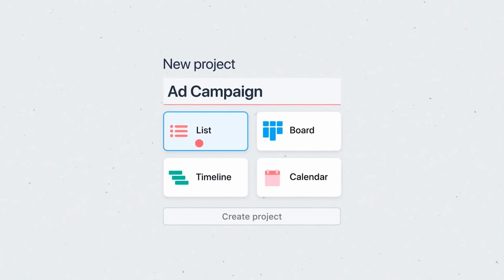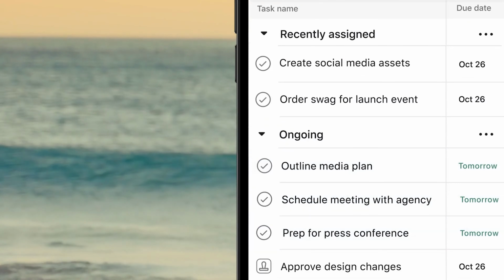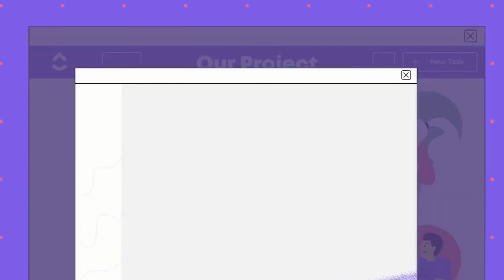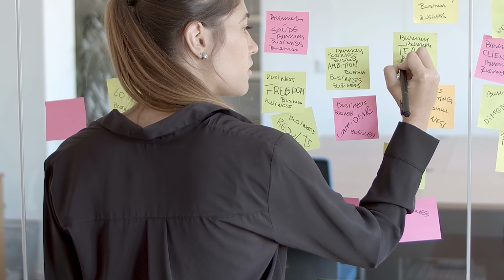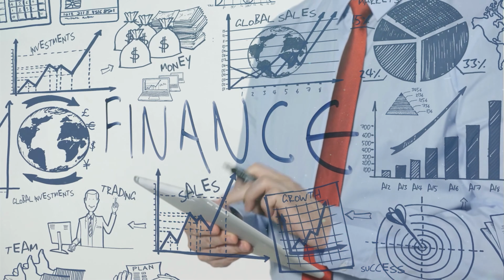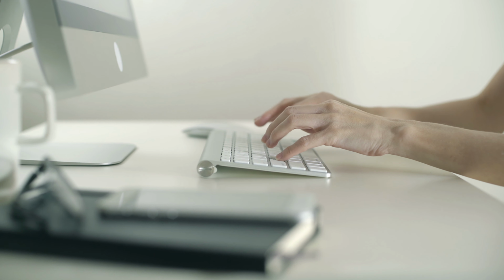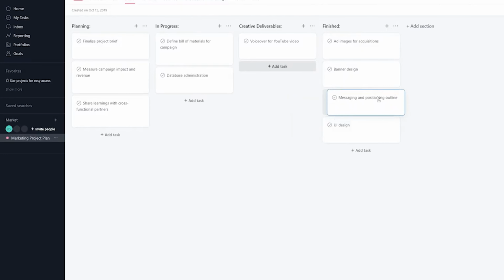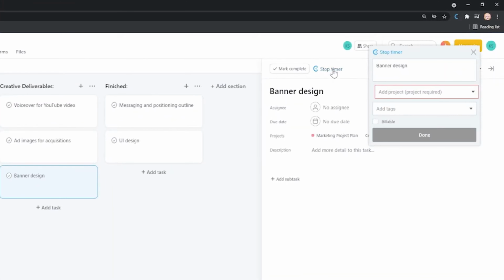How to Choose the Best Shared Task System for Your Business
As a business owner, you may have asked yourself, why should your business use a shared task management system and veer away from 'managing tasks by remembering?' Well, a task management system is very critical in any business. Check out the video to know why!

00:00 Intro
00:22 Why Task Management System is Important?
01:07 Criteria on How to Choose a Task Management System
01:20 1 - User Interface
03:29 2 - Team Management
06:00 What's the Problem of Using Emails in Task Delegation?
07:55 3 - Integrations
09:23 Make great technology decisions